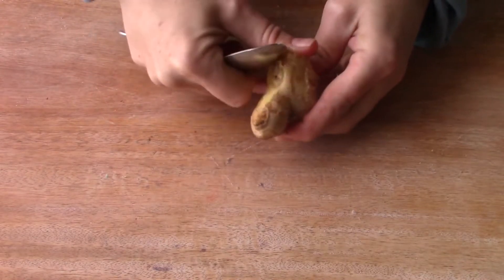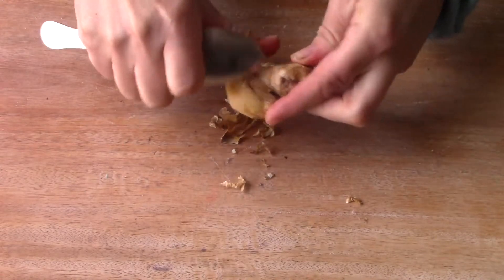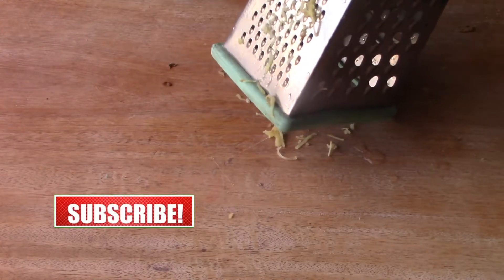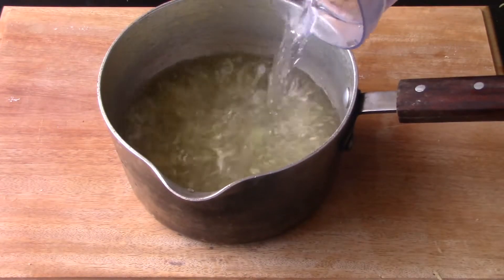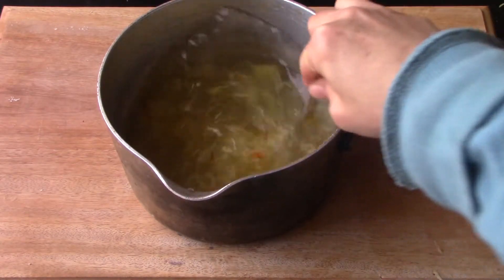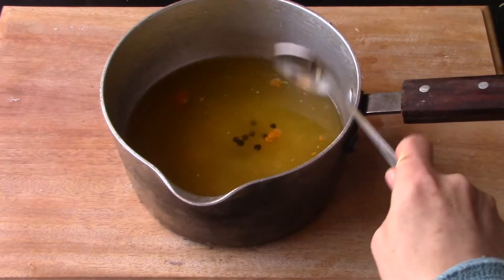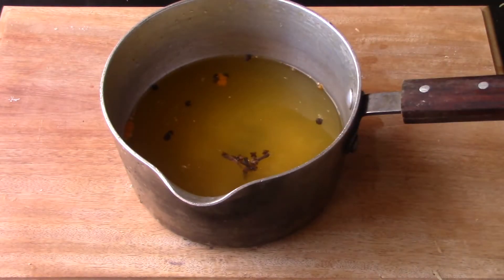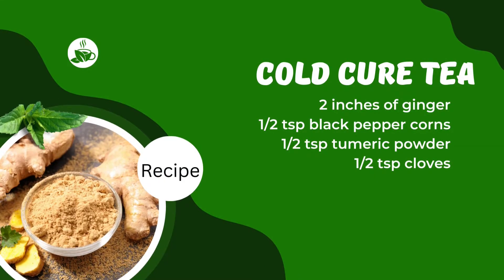Cold Cure Tea, Immune Boosting, 100% Relief in 3 mins | Best Home Remedy For Cold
Cold Cure Tea | 100% Relief in 2 mins | Best Home Remedy For Cold, Cough & Sore Throat
Ginger Tea with turmeric, black pepper, cardamom and cloves is a super powerful mix to heal your cold fast. Boost your immune system quickly with this tea. If you want to know how to cure a cold fast than this tea is your answer. Stop your runny nose and sore throat. You also will not have an achy head or body as this tea is loaded with anti inflammatory ingredients and lots of anti oxidants. You can add lemon juice as well for even more vitamin c immune boosting power. Eating ginger can cut down on fermentation, constipation and other causes of bloating and intestinal gas. Wear and tear on cells. Ginger contains antioxidants. These molecules help manage free radicals, which are compounds that can damage cells when their numbers grow too high.Health Benefits of Black Pepper
High in antioxidants. Free radicals are unstable molecules that can damage your cells. ...
Has anti-inflammatory properties. ...
May benefit your brain. ...
May improve blood sugar control. ...
May lower cholesterol levels. ...
May have cancer-fighting properties
turmeric is promoted as a dietary supplement for a variety of conditions, including arthritis, digestive disorders, respiratory infections, allergies, liver disease, depression, and many others.

customized cutting boards and garden signs